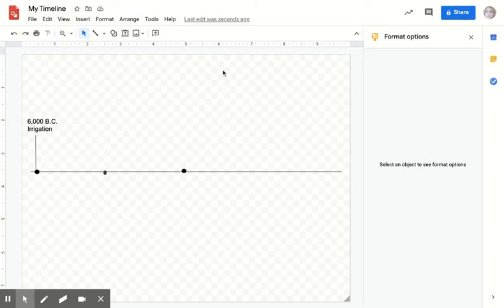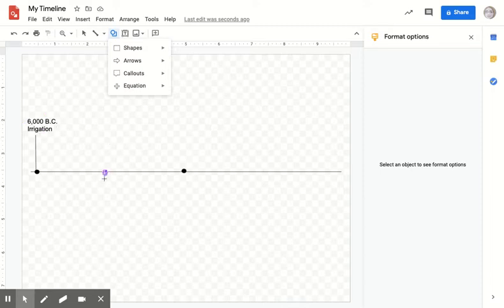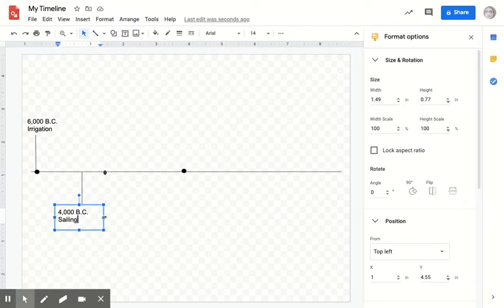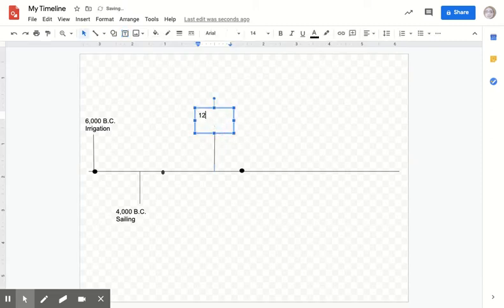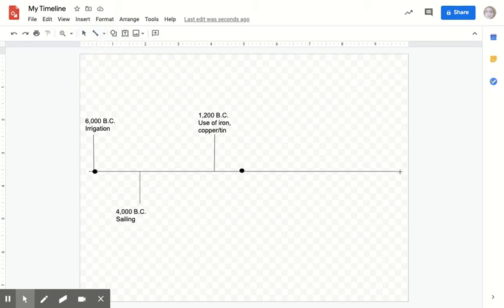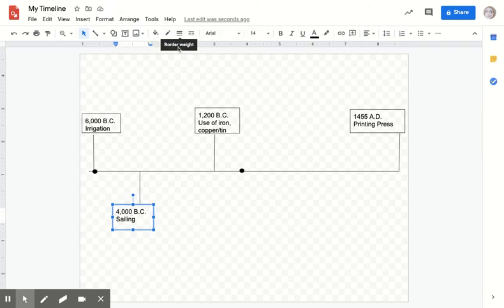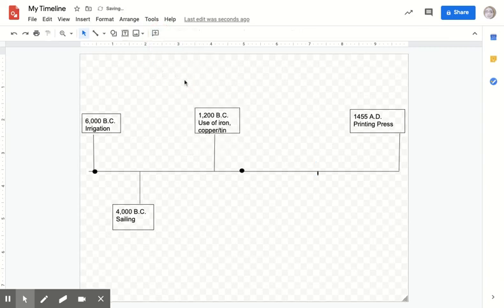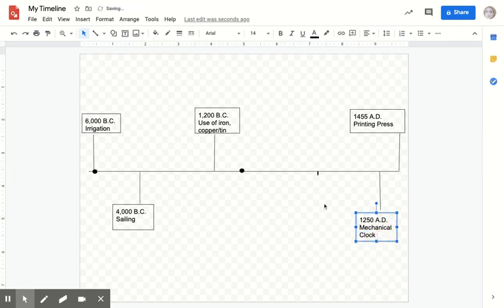Creating a Timeline in Google Draw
Making a basic timeline for your Technology Timeline assignment